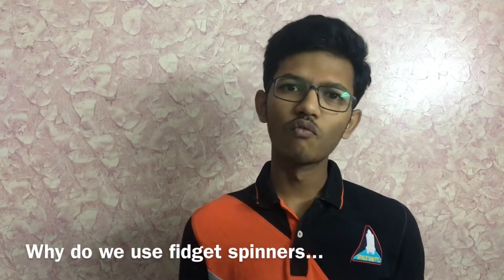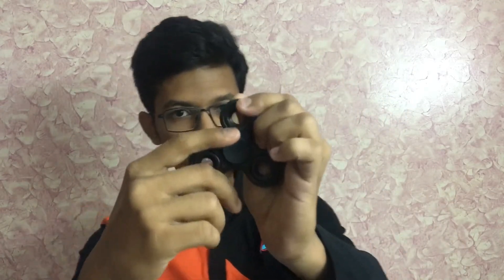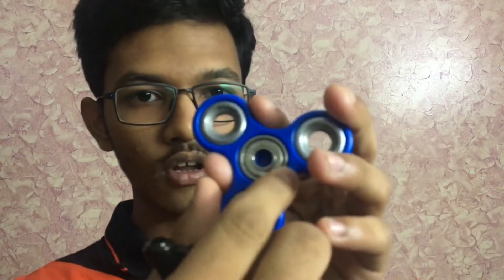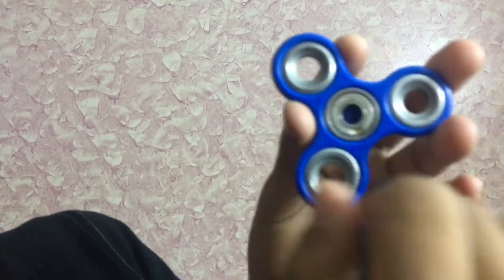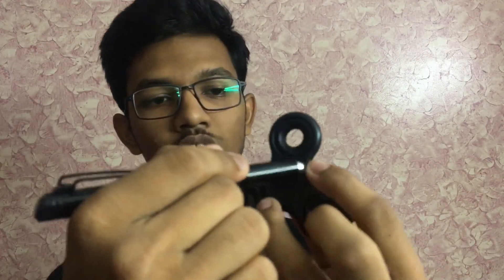Science behind fidget spinners, and their special shape.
This is the explanation, secret behind their design and their relationship with angular momentum . this video supported  by Nikesh Jain.